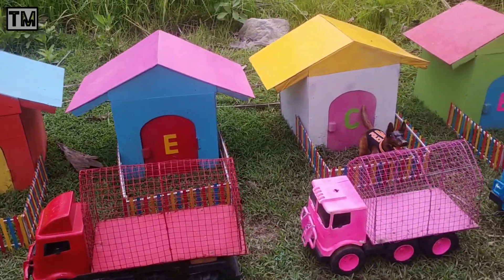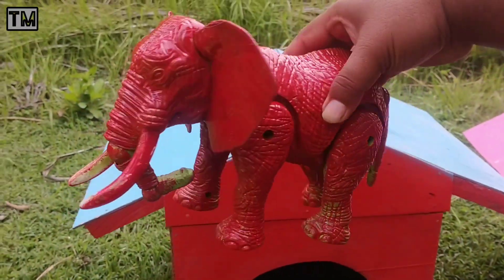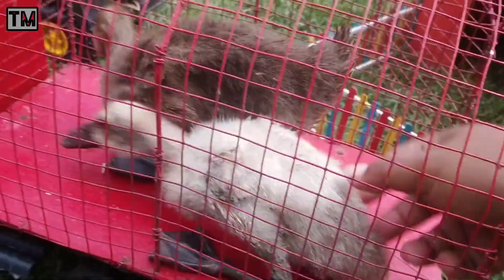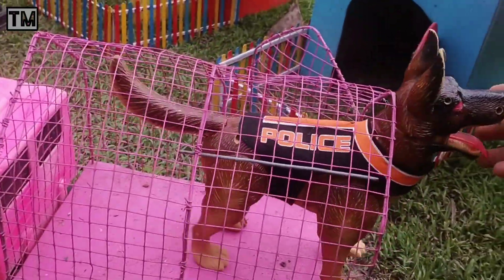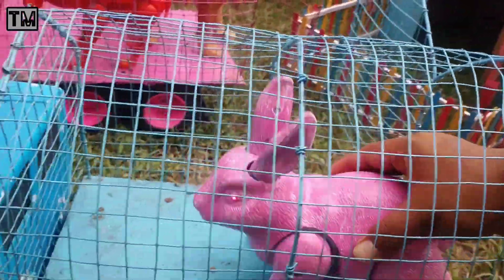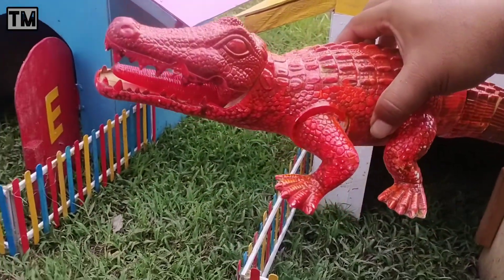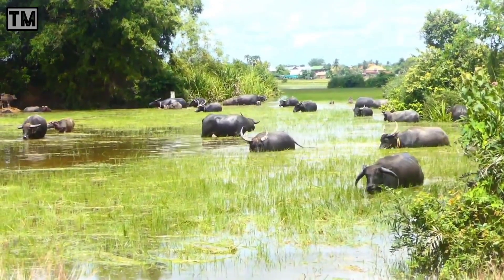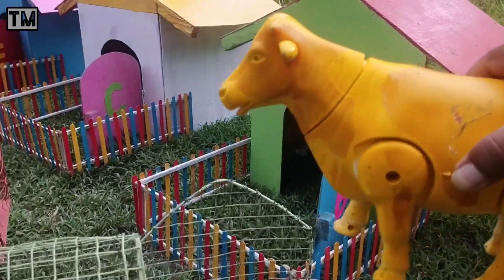TRUCK OLENG ANGKUT SAPI WARNA WARNI,INDUK SAPI,BEBEK LUCU,AYAM,KERBAU,GAJAH,DINOSAURUS,PART161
Waoww mantul truck oleng angkut sapi warna warni induk sapi bebek lucu ayam kerbau gajah dinosaurus